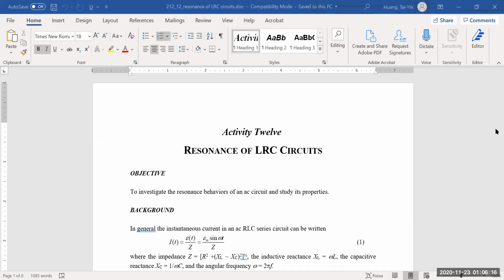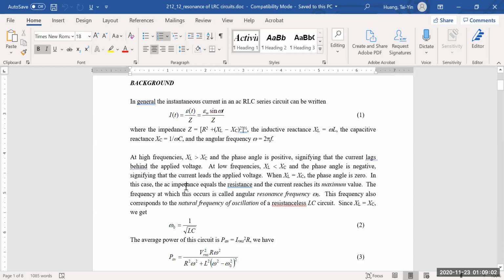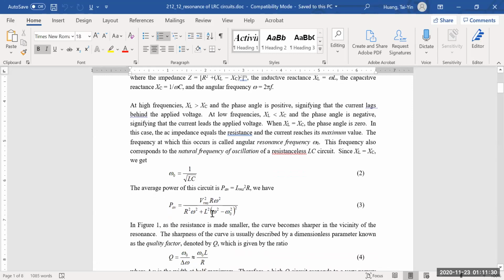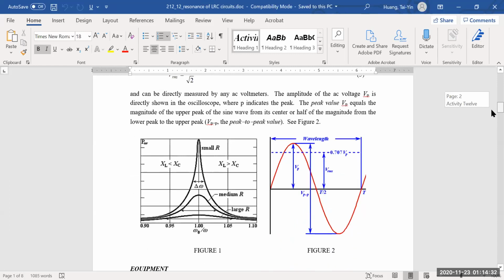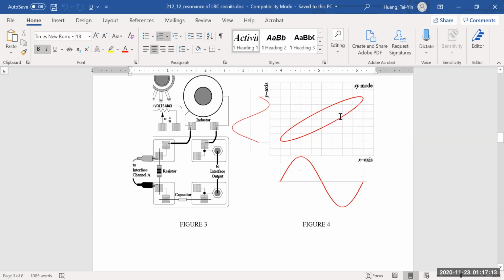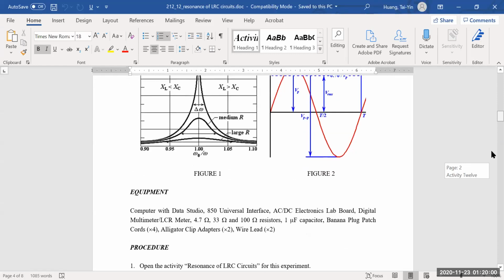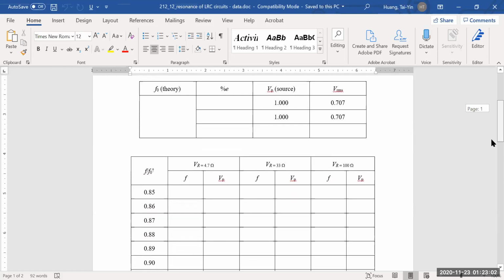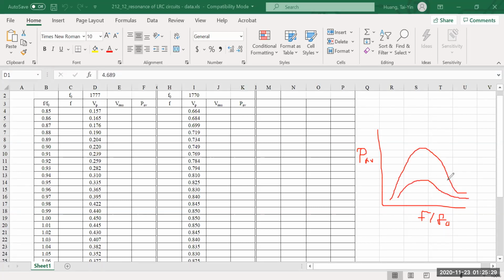PHYS 212-Lab 12: Resonance of LRC Circuits Instructions